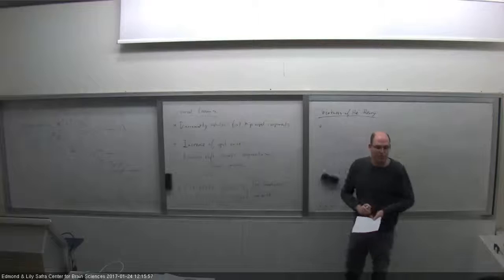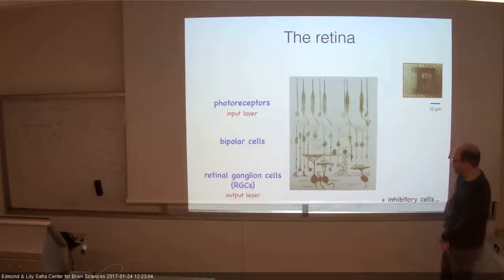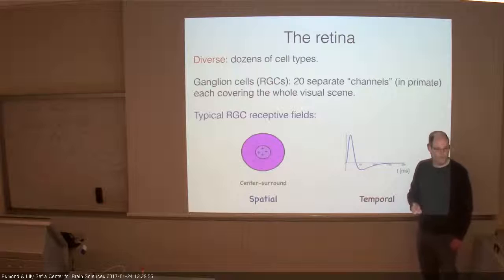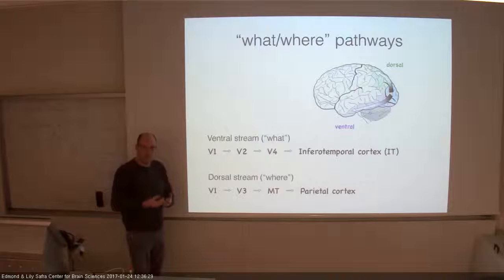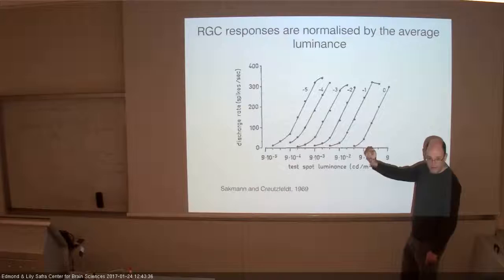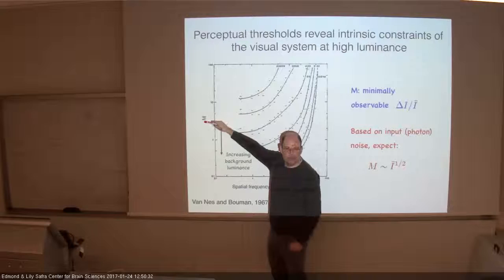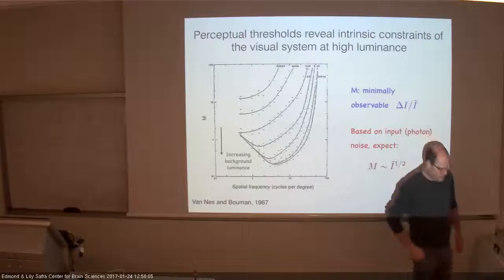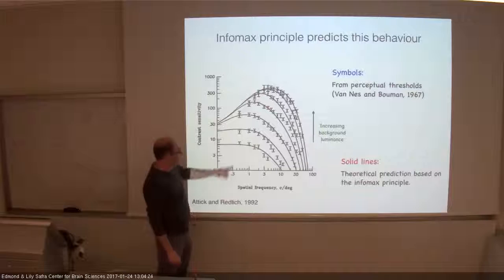Theoretical and Computational Neuroscience 2 - 24 01 2017